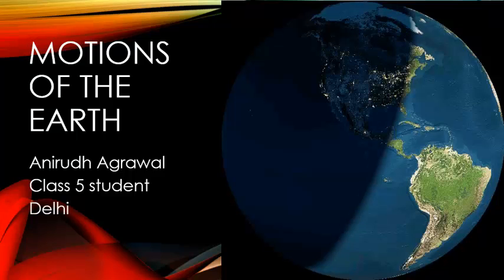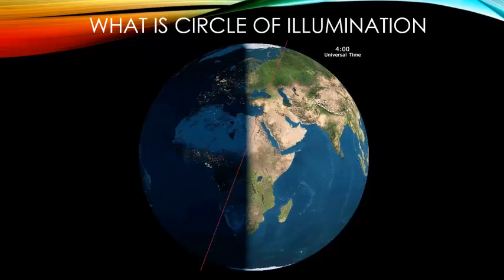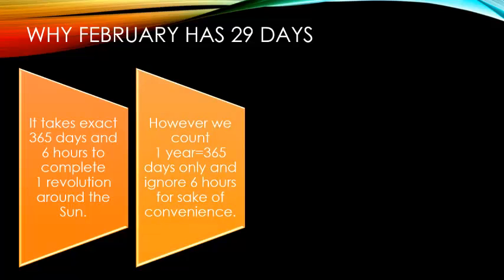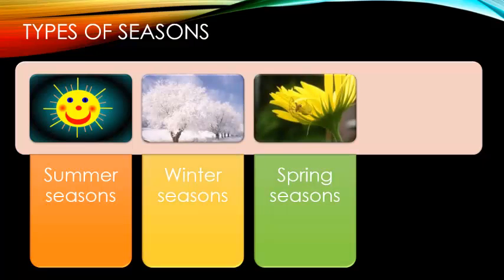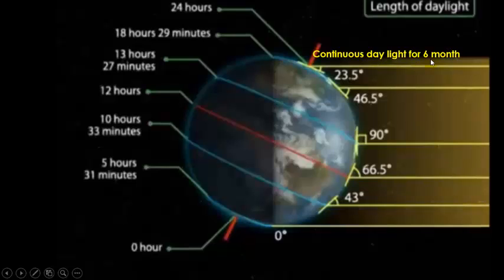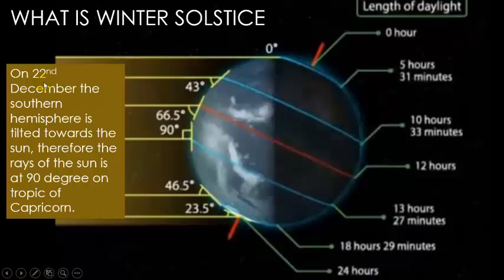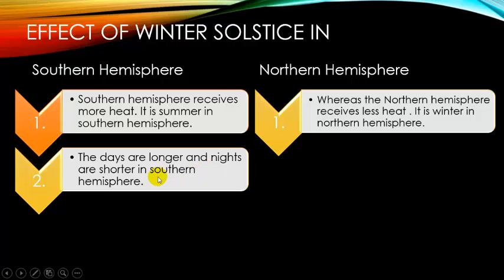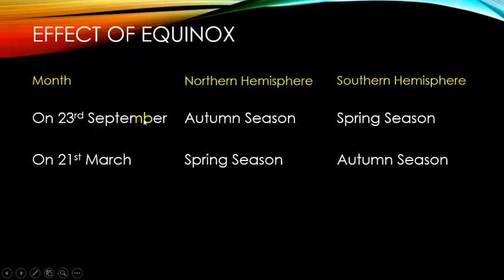Motions of the Earth CBSE Class VI Geography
Motions of the earth
1. Rotation
2. Revolution
Change of season